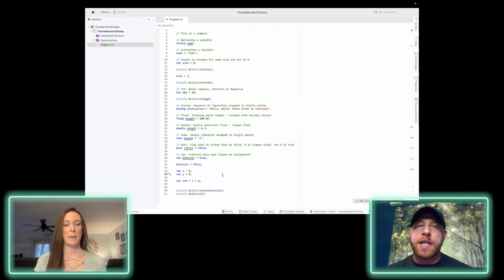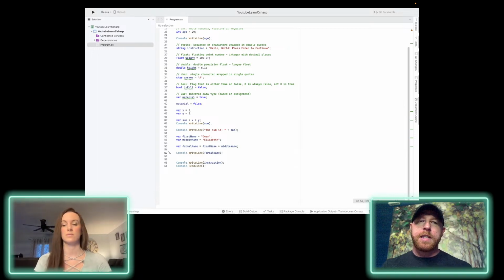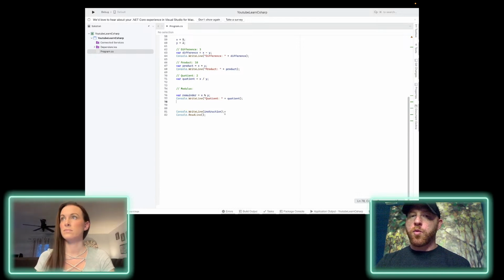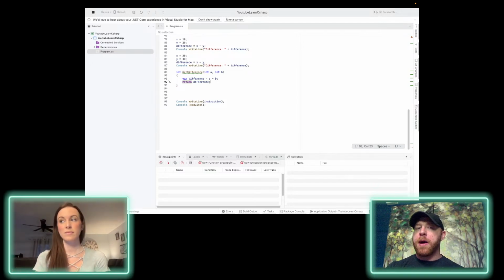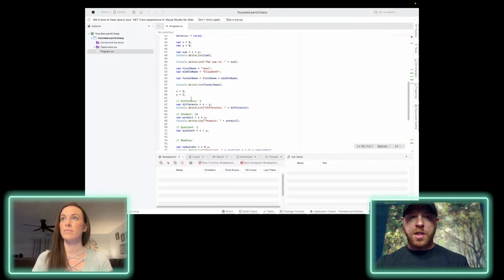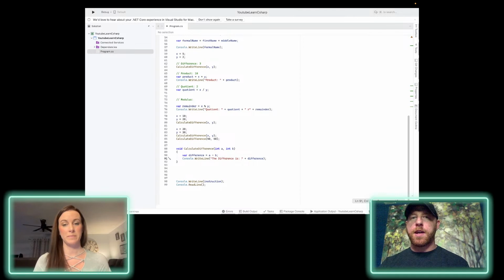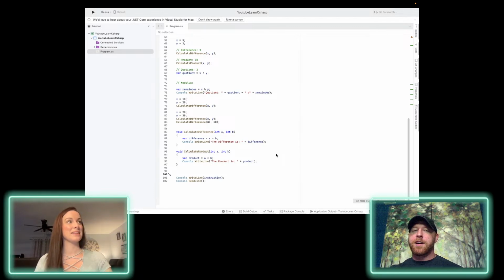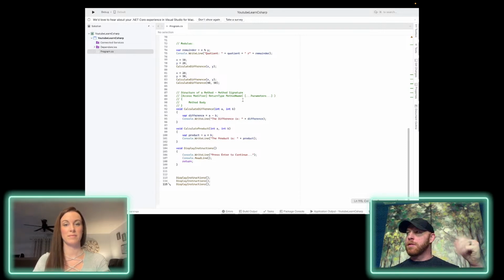C# For Beginners #2 - Variable Operations and Functions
Hello and welcome!  Join Patrick and Jessica as we begin our journey into software engineering.  Patrick brings over 10 years of professional experience in the Mobile Application Development Industry.  Jessica is brand new to software engineering, her professional experience is in the medical field where she has worked as a Registered Nurse for over 10 years.  So join in and follow along with Jessica as Patrick teaches her the ins and outs of software engineering, one episode at a time!

Join us, ask questions, learn along with Jess.  For parts of our series we will be following along with The C# Player's Guide, Fifth Edition, written by RB Whitaker.  We highly recommend that you pick up a copy of this fantastic book so you can work through all of the levels and boss battles for yourself!

04:28 - Hello and Recap
07:25 - Math Operations
25:10 - Modulus Operator (Remainders)
32:50 - Intro to Methods